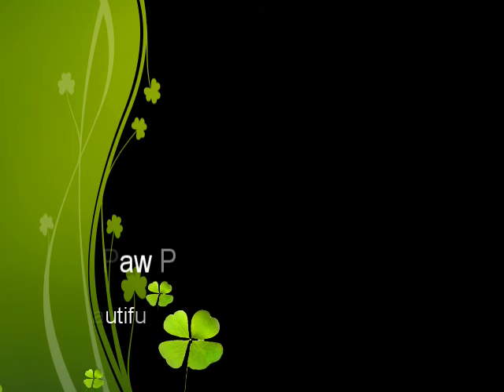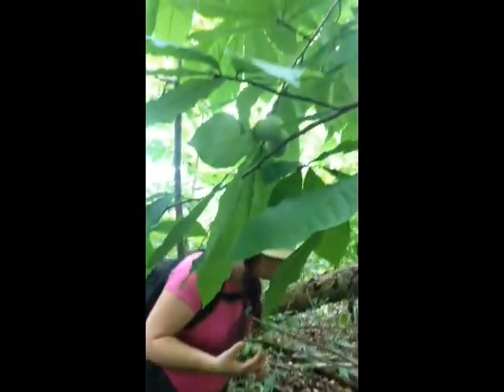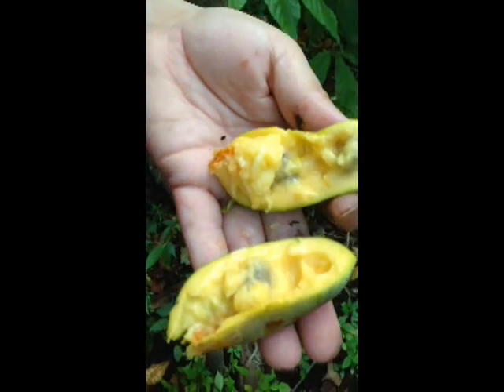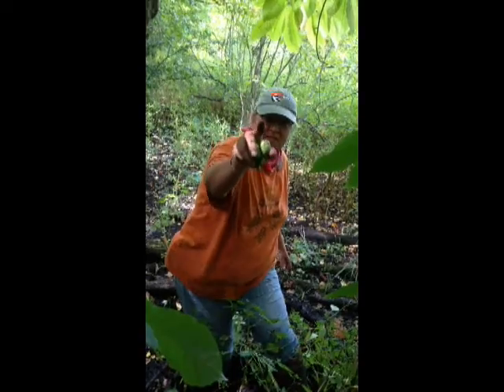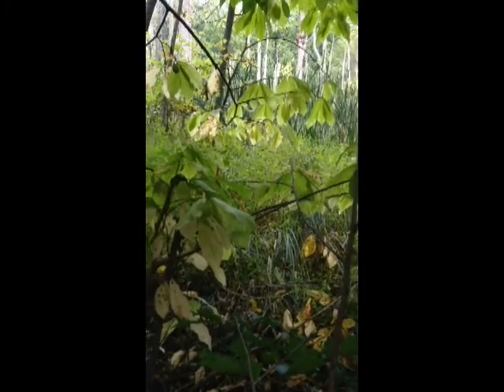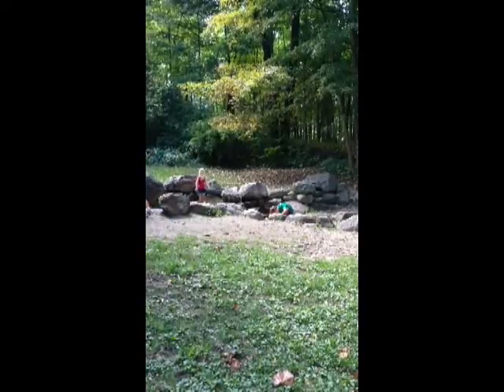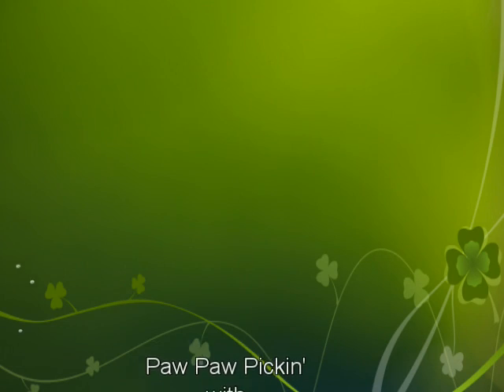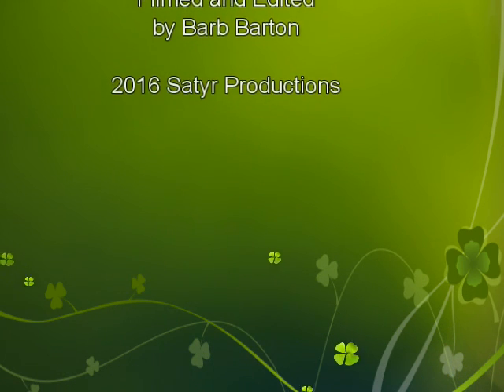Pickin' Paw Paws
Where oh where is Sally? Picking up paw paws in northern Indiana, that's where! One of the best fall adventures, and Michigan's finest fruit!